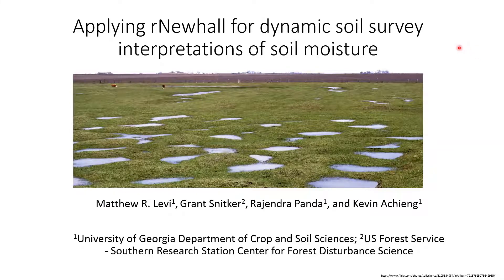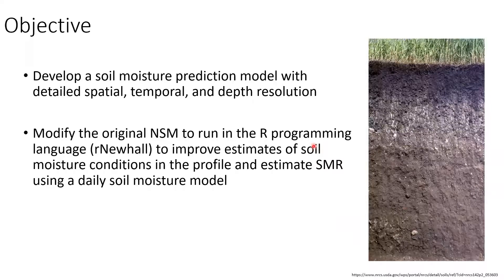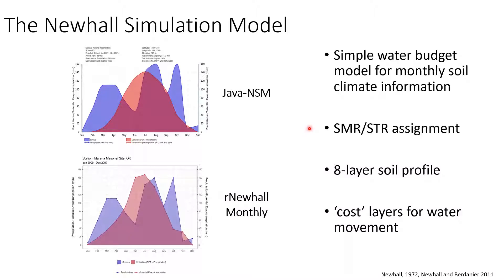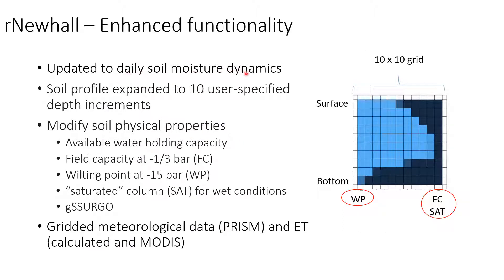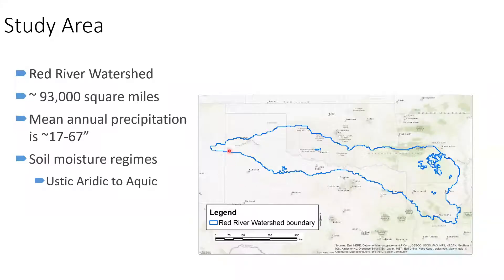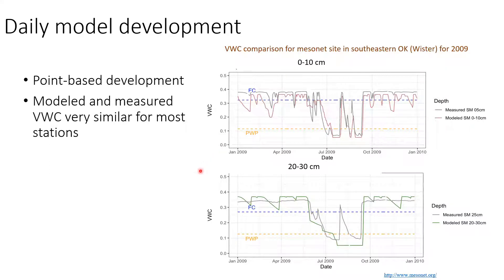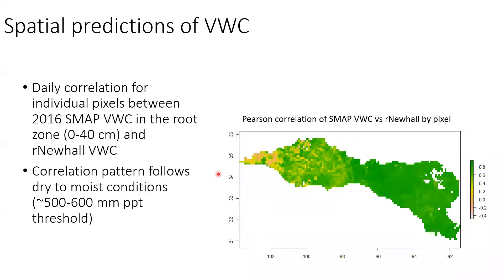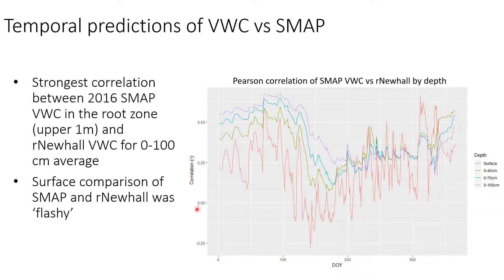Applying rNewhall for Dynamic Soil Survey Interpretations of Soil Moisture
Matt Levi, Department of Crop and Soil Sciences, University of Georgia
2021 NCSS National Conference

Soil moisture information is an important property used in drought monitoring, irrigation management, wildfire prediction, soil taxonomy, and numerous other applications. Predicting spatial and temporal dynamics in soil moisture conditions over large areas is a very challenging task given the multitude of drivers influencing variability in a given landscape. The Newhall Simulation Model (NSM) is a simple water budget approach that has been used for more than 30 years to assign soil moisture regimes (SMR) in Soil Taxonomy with minimal conceptual advancement. We modified the original NSM to run in the R programming language (rNewhall) to improve estimates of soil moisture conditions in the profile and estimate SMR using a daily soil moisture model. Updates to NSM include the incorporation of variability in soil texture, soil water holding capacity, and soil depth. Predicted soil moisture is compared to point measurements at mesonet sites across the south-central U.S. and remotely-sensed soil moisture from the Soil Moisture Active Passive (SMAP) satellite mission. The root zone predictions yielded more promising results than surface soil predictions with the strongest daily correlations in volumetric soil moisture between the SMAP root zone product and the 0-100cm predictions from rNewhall. The development of rNewhall as an R package is currently underway which will increase the accessibility of the NSM and provide a mechanism for improving the spatial and temporal representation of soil climate conditions for dynamic soil survey interpretations.